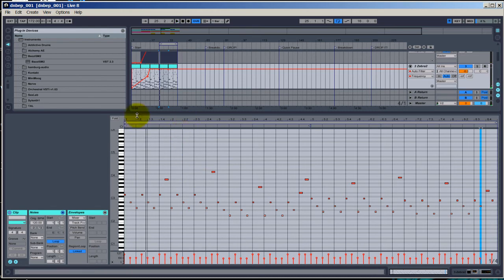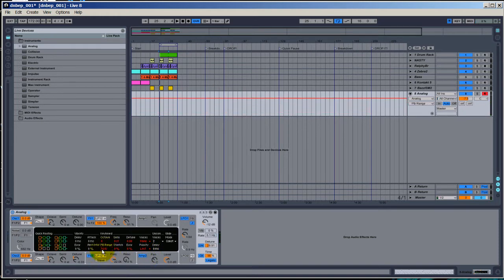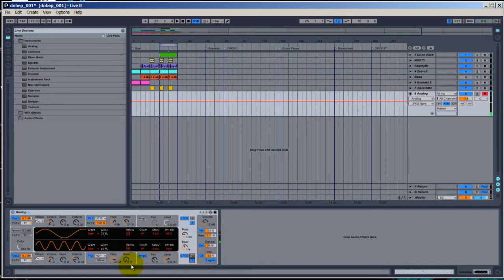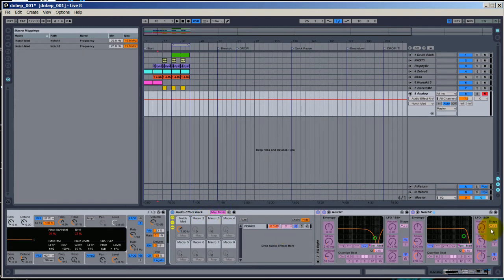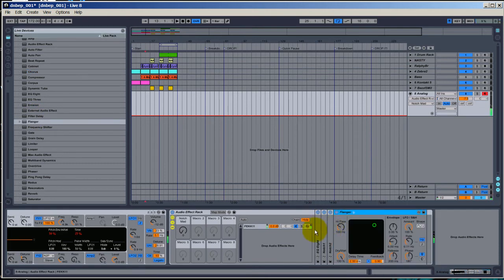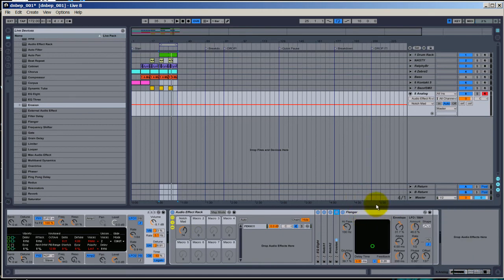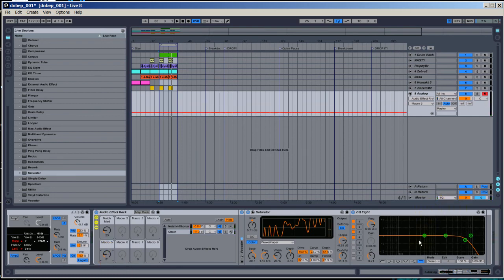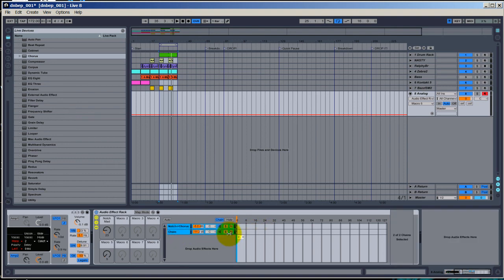Long Drawn Out Trials and Tribulations of Bass Creation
Watch me get my ass kicked by a bassline I desperately need to create for my latest track.  Part 1 probably